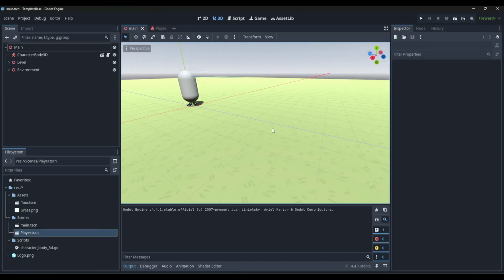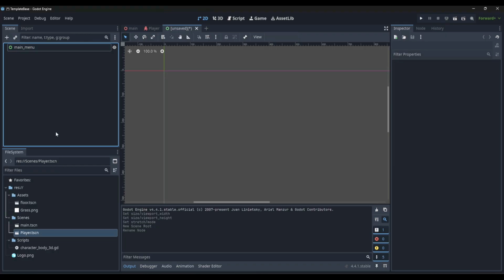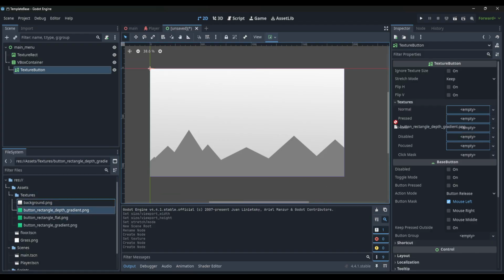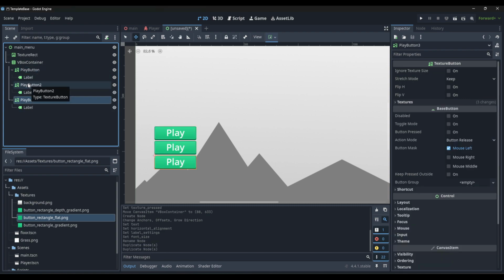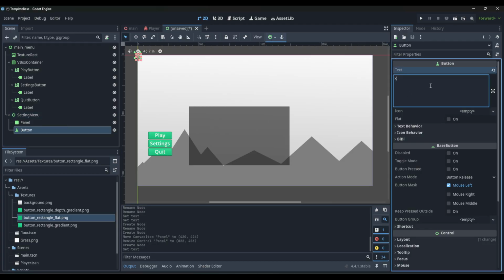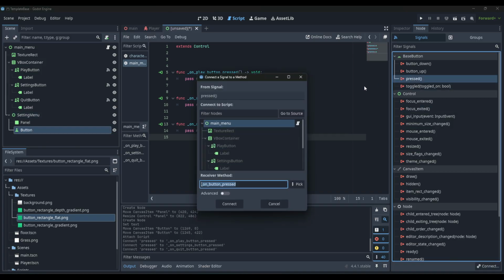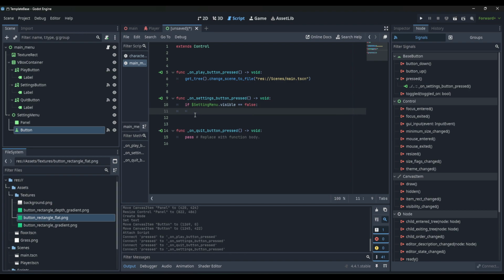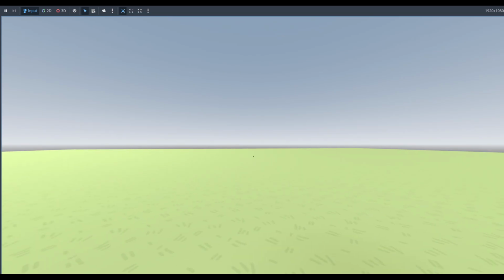Godot 4.4 how to make a Main Menu GUI Tutorial | Scene Loading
In this Godot 4.4 tutorial, I’ll walk you through making a simple but functional main menu for your game. We’ll add Play, Settings, and Quit buttons, set up scene loading so your game starts when you hit Play, make the Settings menu toggle on and off, and use get_tree().quit() to close the game.

This is a great starting point if you’re learning Godot or just want a clean, working menu for your project. I’ll keep things beginner-friendly but you can build on this later.

Timestamps:
00:00 Intro
00:45 Building the menu layout
03:40 Writing the code
04:15 Settings toggle
05:55 Final testing & polish